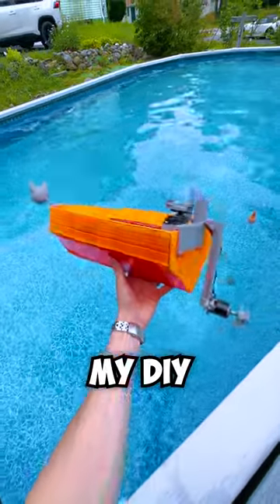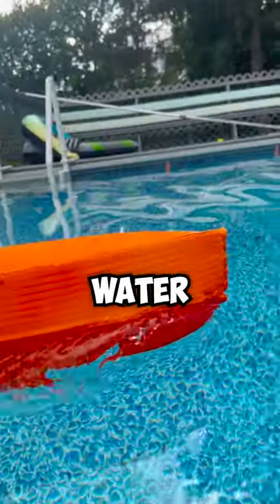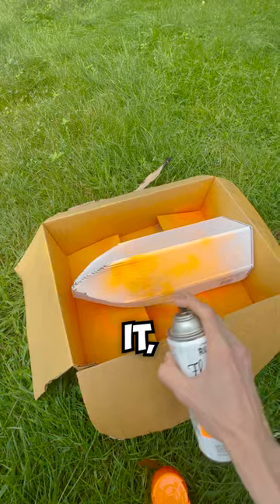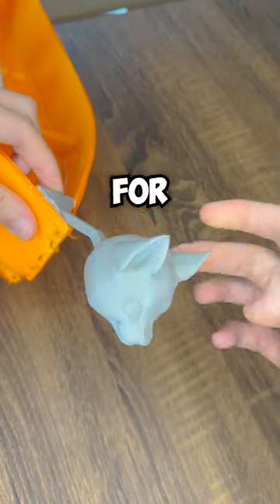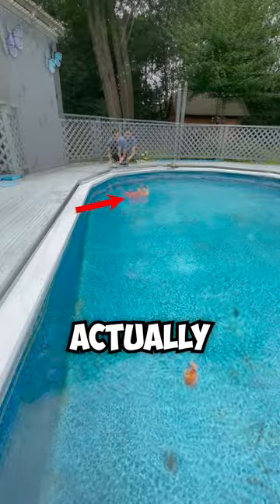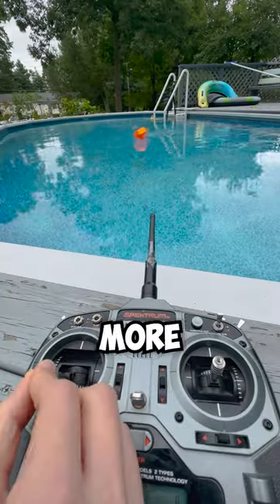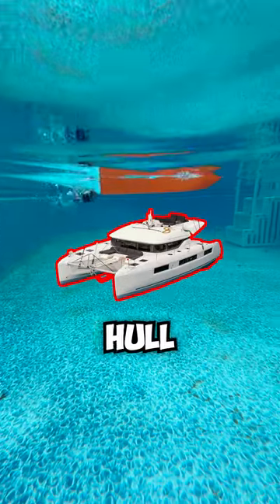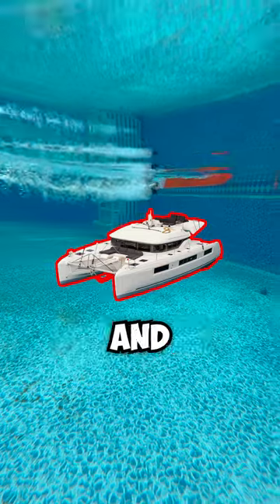V Shaped Hull Test